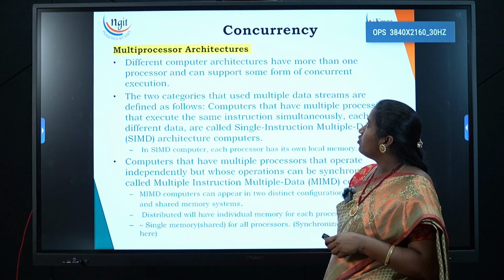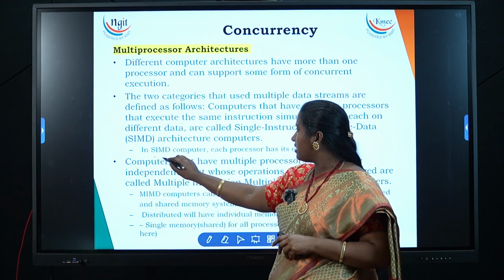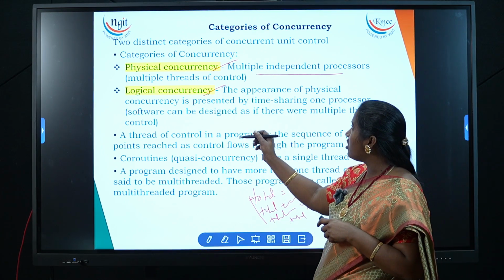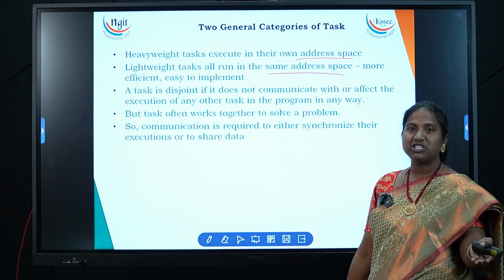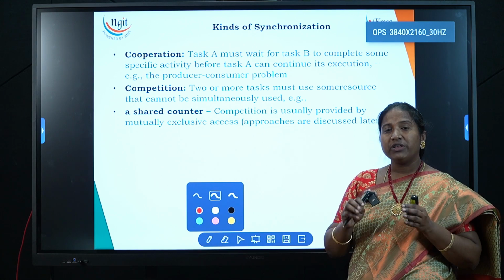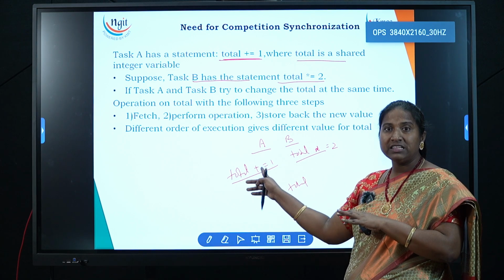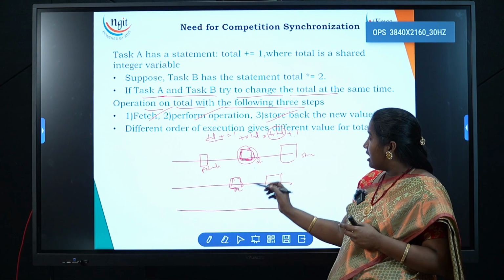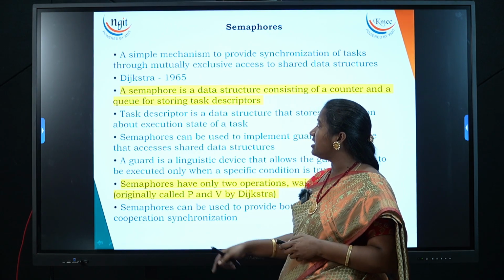4 12 Concurrency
4 12 Concurrency